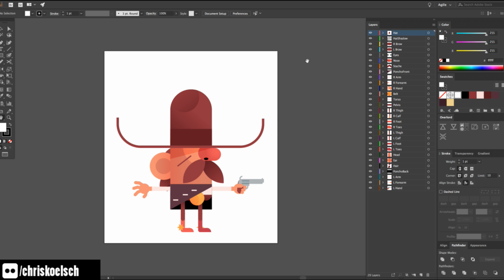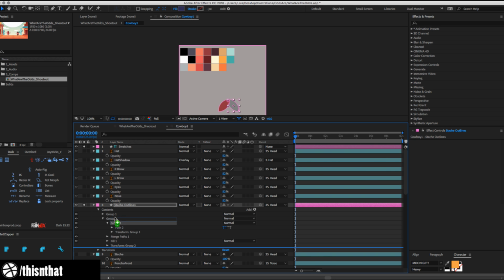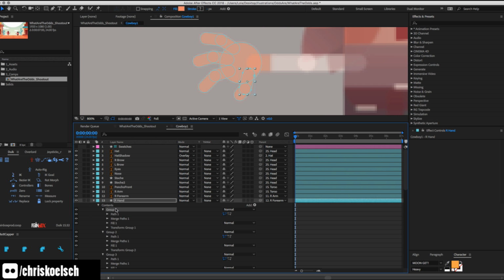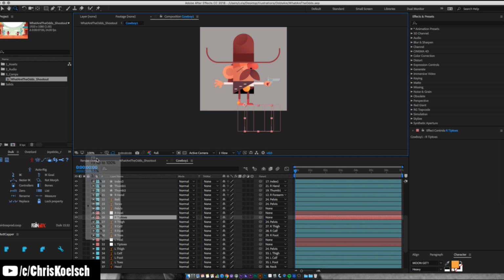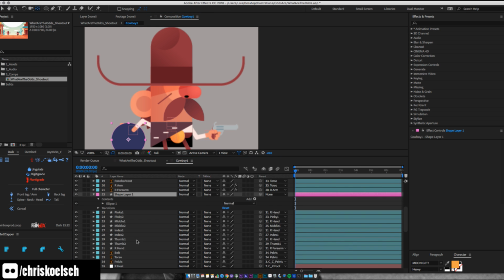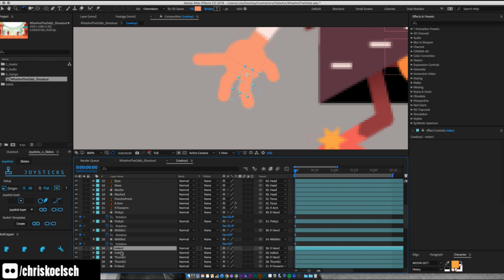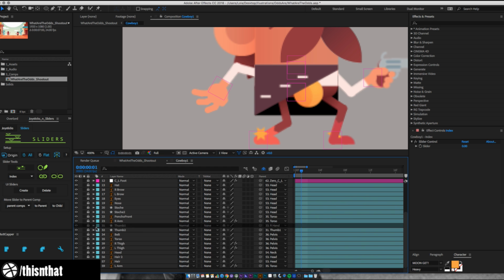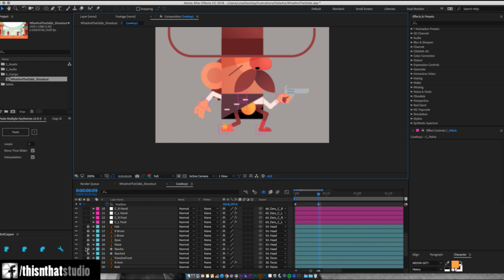TnT Tuts - #11 - Rigging a Cowboy with Duik using After Effects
Today we will be rigging a full body cowboy character using the plugin Duik in After Effects.